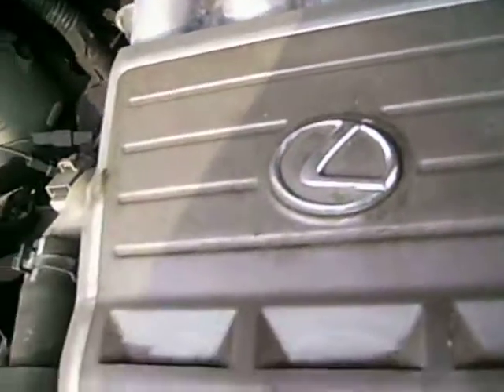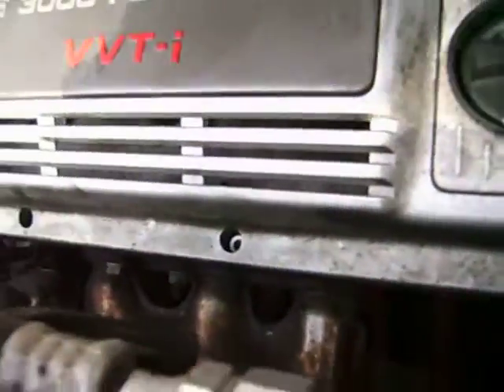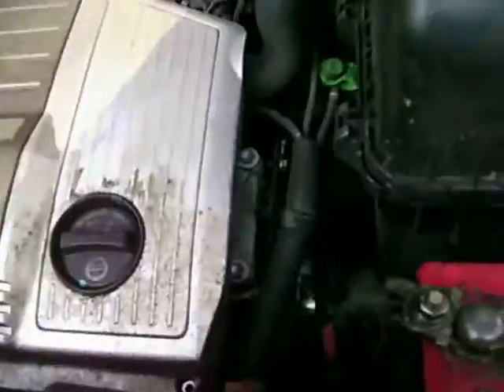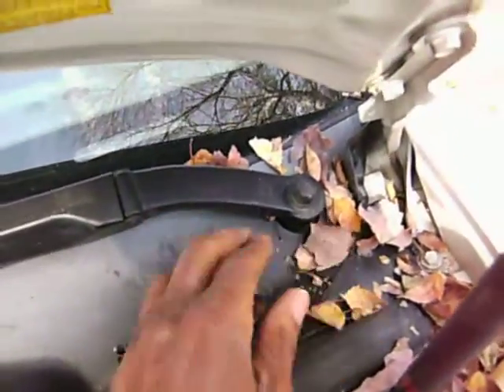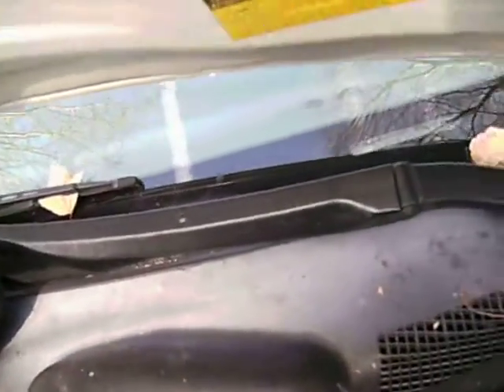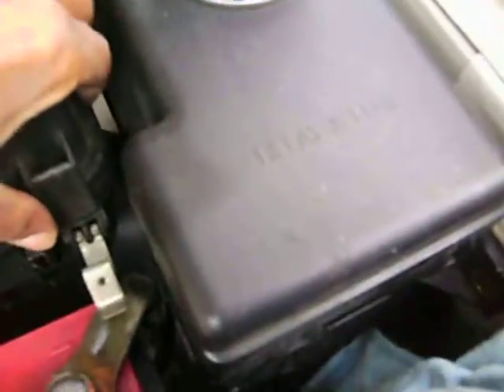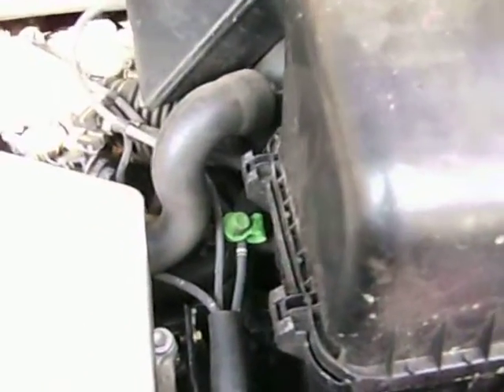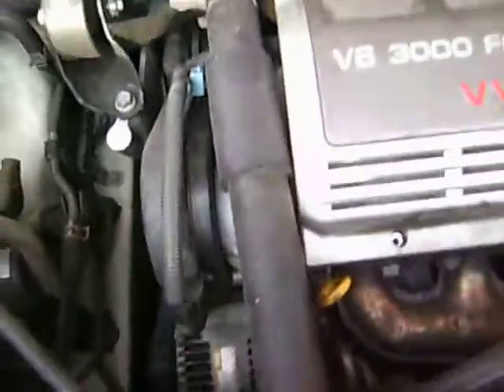Checking Fluid Level on a LX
Checking the car fluid level and car Air vent intake